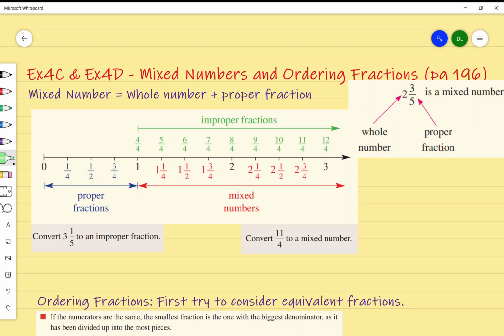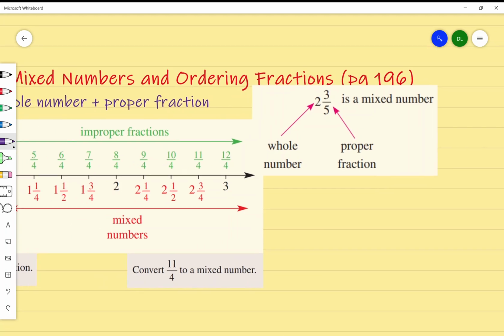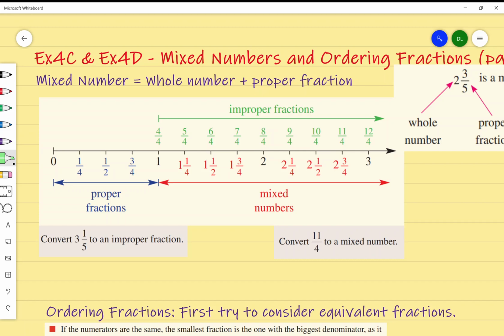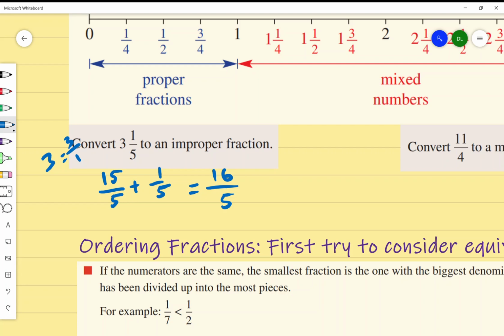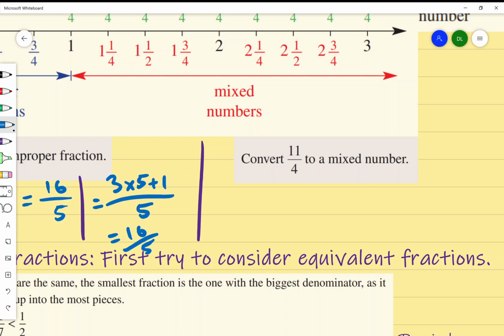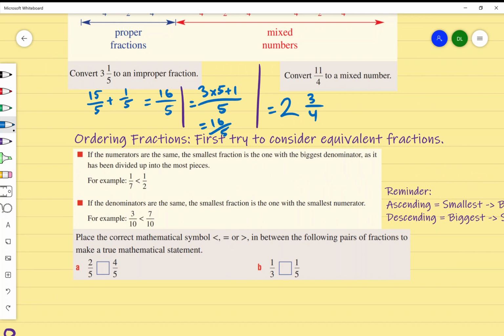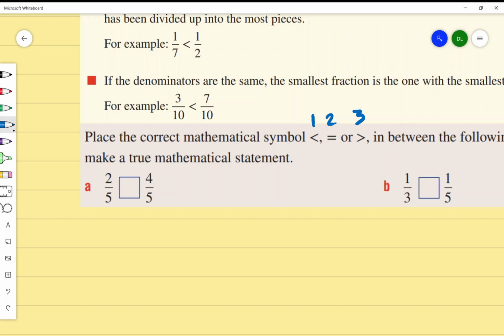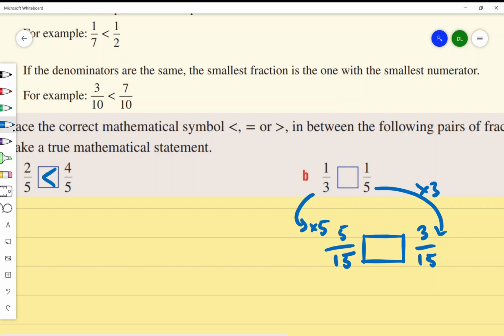Ex4C & Ex4D Mixed Numbers and Ordering Fractions